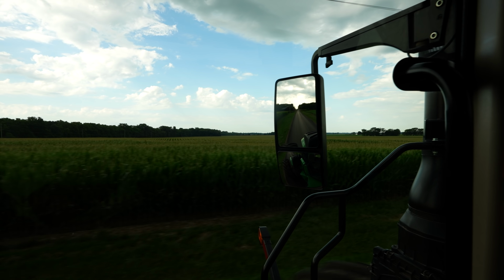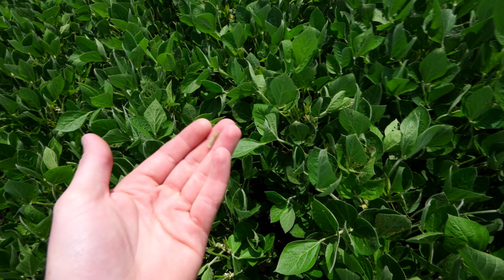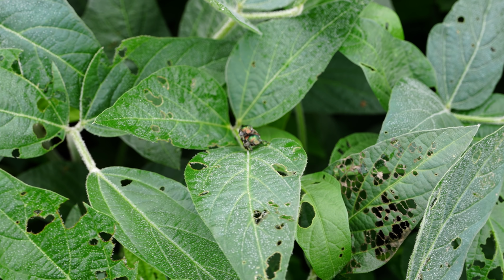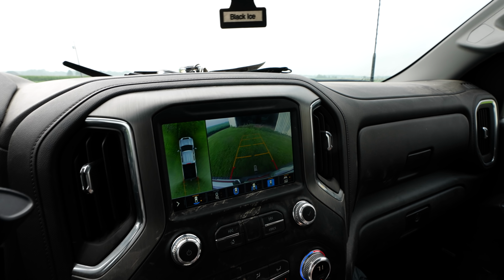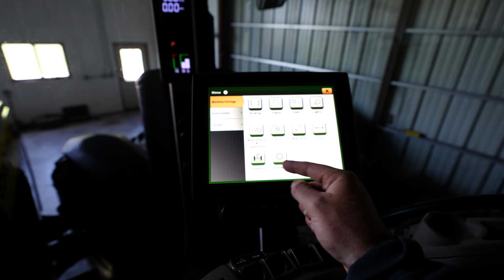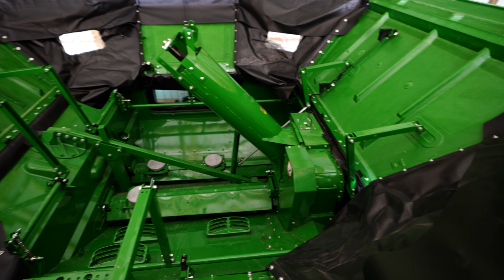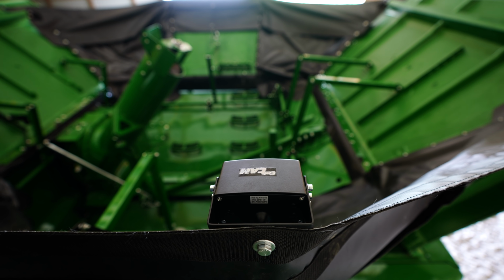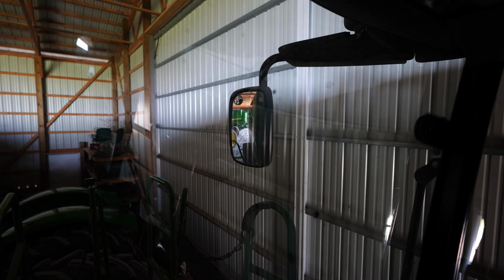Gambling $100,000 On Our Farm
aTrippyFarmer and the crew are back to bring you more farming adventures! In this episode, Andy and the crew are gearing up for one of the most crucial product applications of the season: fungicide. Andy has been scouting soybeans for weeks to capture them at the right growth stage to apply fungicide and insecticide, and they finally reach that stage in this video. Nutrien travels up from the south with their sprayers to custom apply the crop protectants, as well as a few other additives. Andy spectates as they cover a large amount of acres in a short time, and he offers a few additional insights on the big gamble that is entailed with these products. After all of the excitement dies down, Andy moves onto a few projects involving the new John Deere equipment. The new John Deere S780 Combine is fit to be equipped with a few cameras, so Andy installs one in the grain tank and on the rear. This process is relatively straightforward, although there are a few hiccups along the way. Andy also plays around with the monitor in the combine to set all of the pages in an order and style that is well-received by the operators.